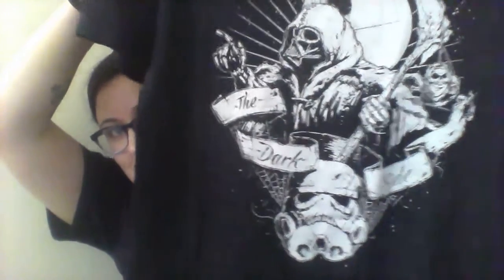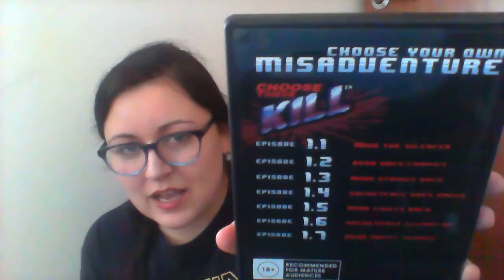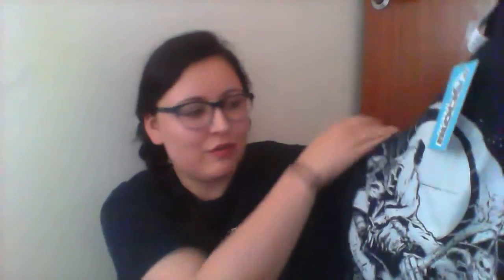Horror Block Unboxing July 2015